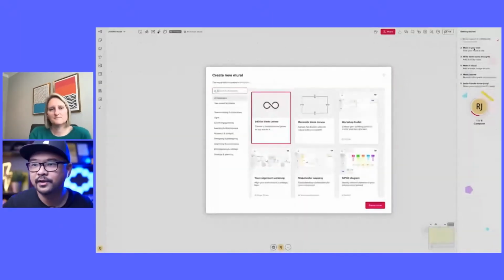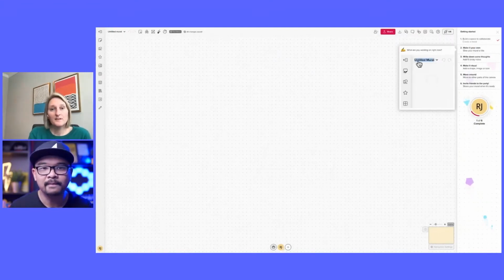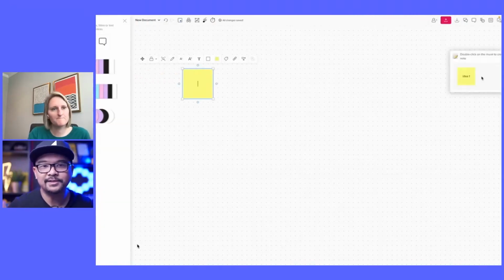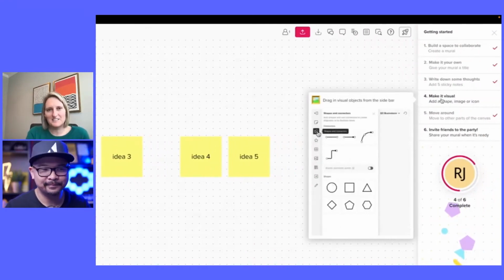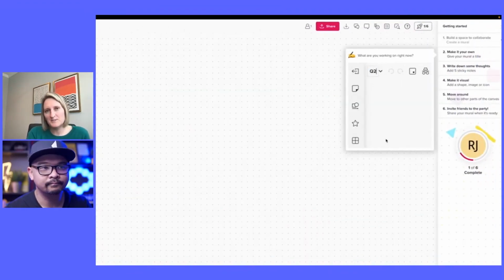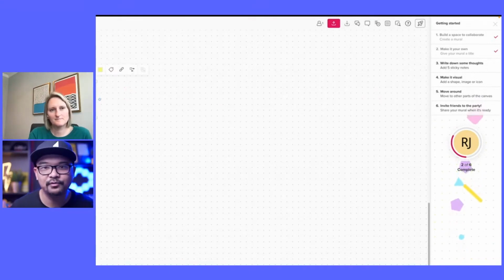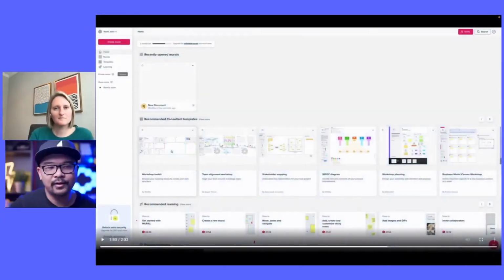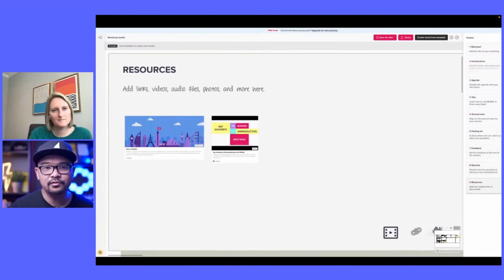MURAL's onboarding templates